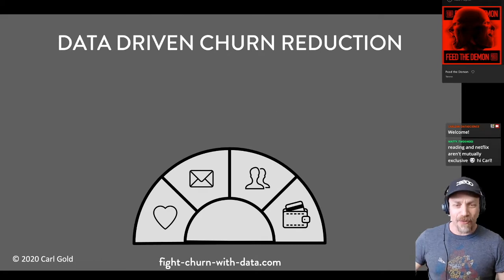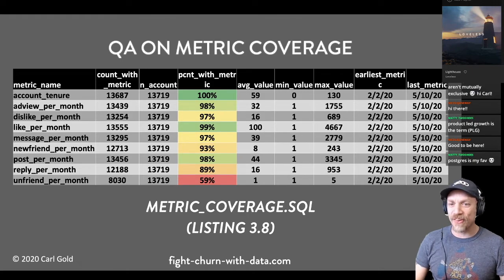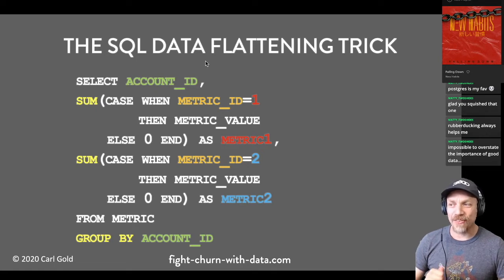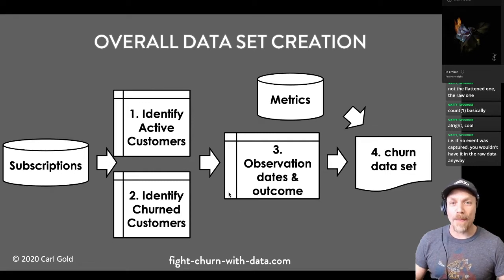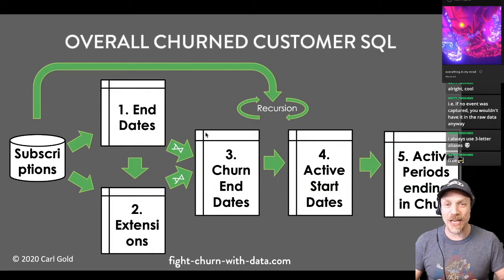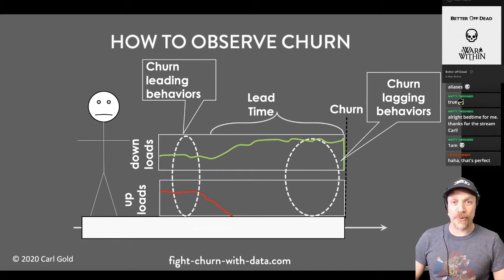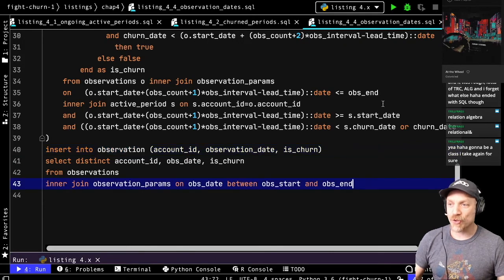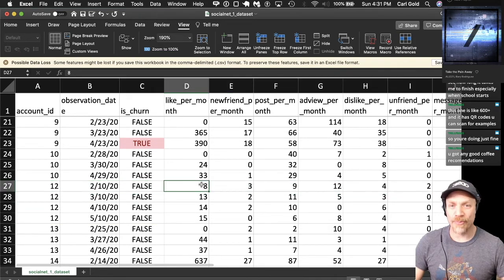Creating Datasets from Raw Data: Ch 4, Fighting Churn With Data Science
This stream demonstrates and explains the dataset creation techniques from chapter 4 of the book Fighting Churn With Data. The techniques are mainly in SQL with a little bit of Python. Creating a dataset is a foundation of all data science, statistics and machine learning. But most courses and training assume the data set is already prepared. Finally, here is a practical technique for creating datasets from raw dat. The book focuses on customer churn, but the approach can be extended to creating a dataset for any analysis of customers or users. This stream also contains the resolution of the event QA query bug discovered in the last stream, and a lively closing discussion of general data science topics at the end.